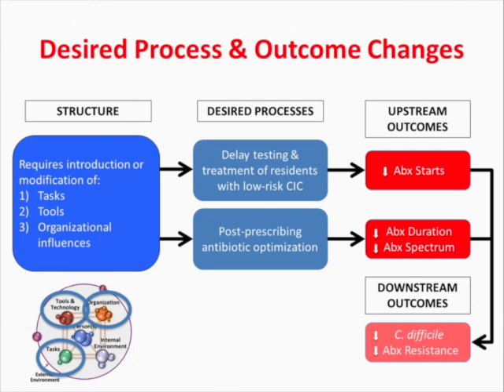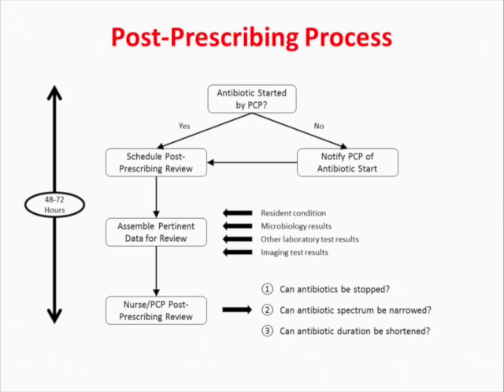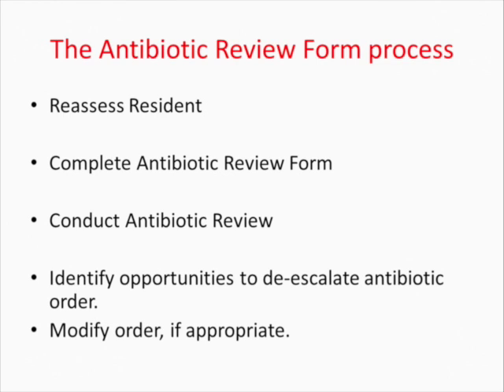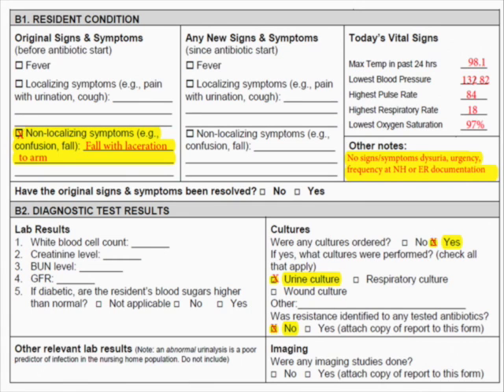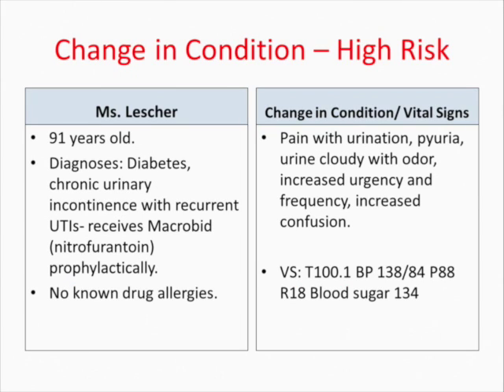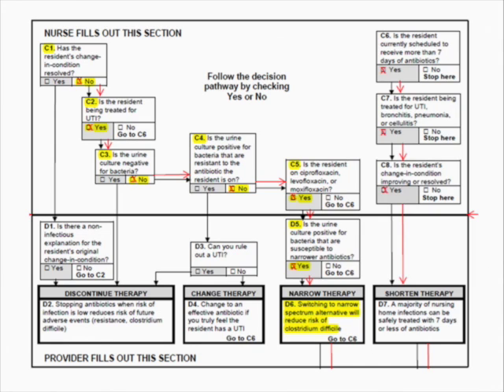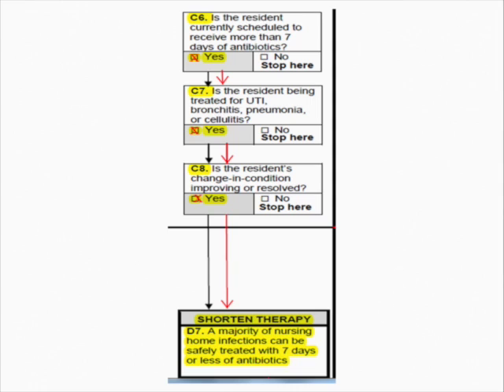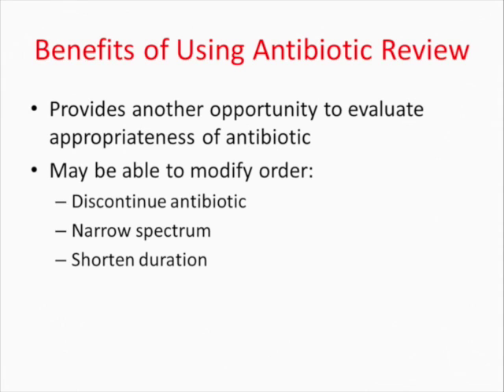Antibiotic Review Form (Post-prescribing)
This video briefly describes the Antibiotic Review Form utilized by the OASIS Collaborative, an intervention aimed at reducing unnecessary antibiotic use in skilled nursing facilities. The Antibiotic Review form should be used after an antibiotic prescription has been written.